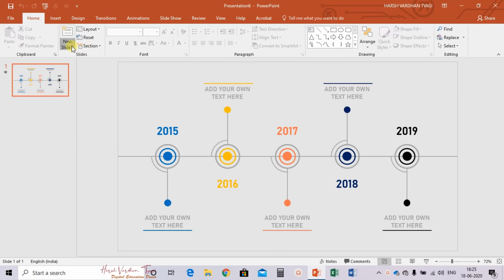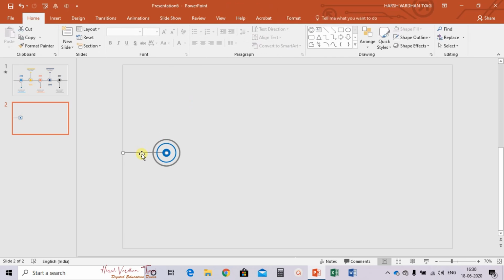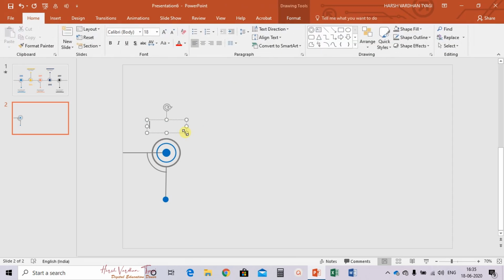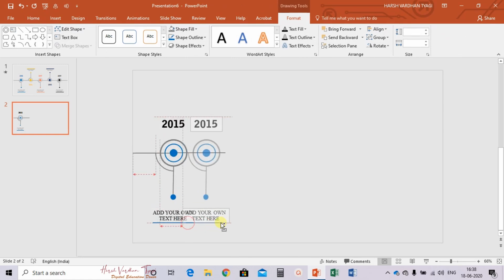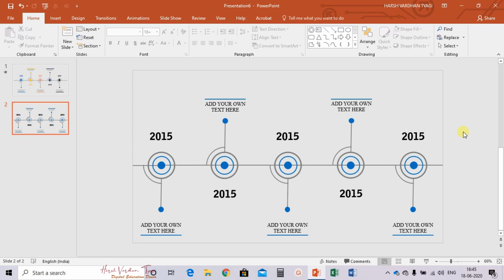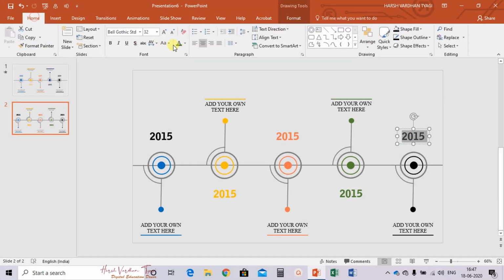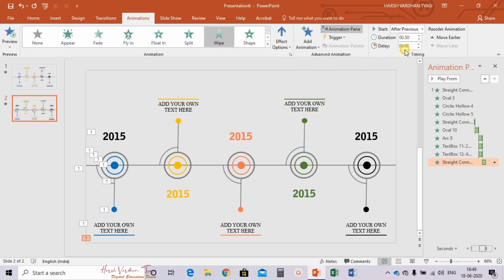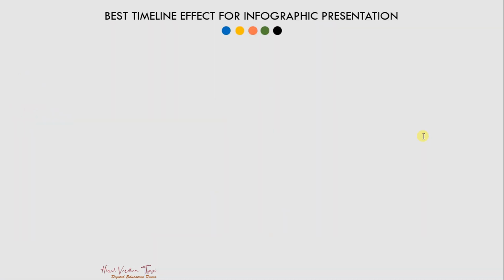4.0 - Best Timeline Effect for Infographic Slide Design || By - HARSH VARDHAN TYAGI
Here you can learn how to make best timeline effect for Infographic Presentation using PowerPoint Software.
Do you want to learn more of this kind work??

Software used: PowerPoint 2016

Idea credits:
PowerUp PowerPoint